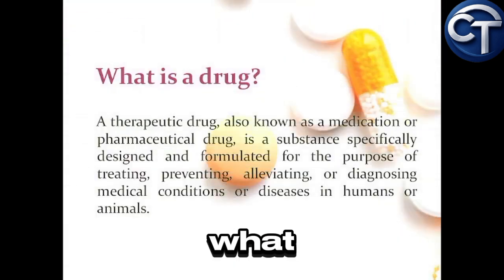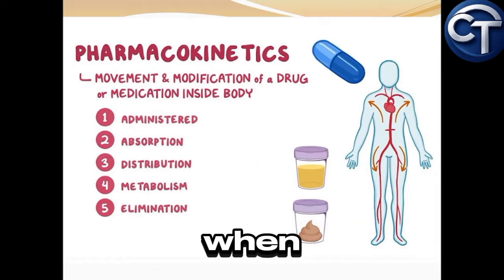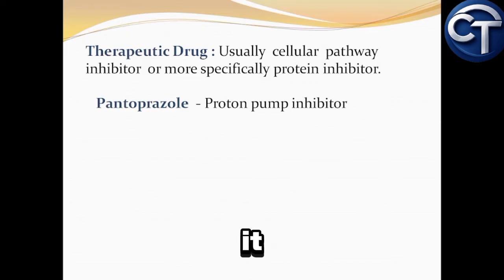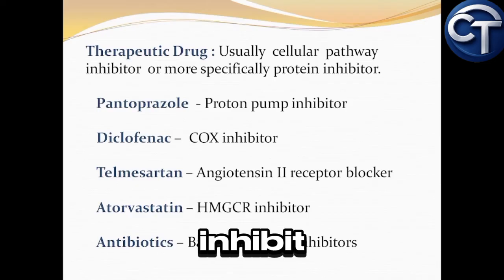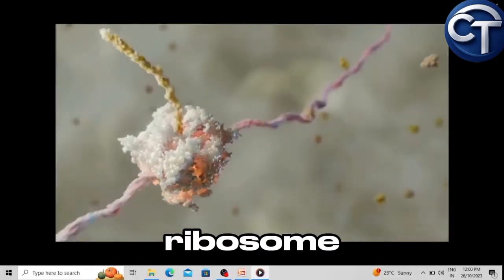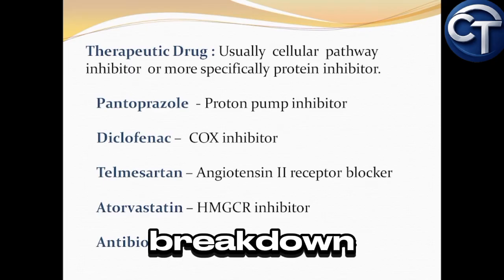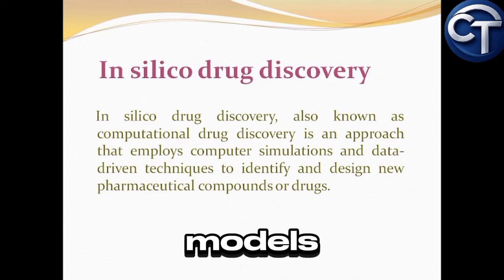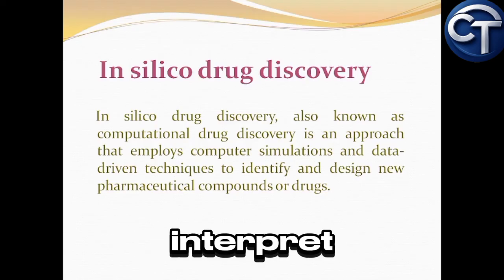1. A Beginner's Guide to In-Silico Drug Discovery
Welcome to Tutorial 1: A Beginner's Guide to In Silico Drug Discovery. In this video, you'll learn the fundamentals of computational drug discovery, including target identification, molecular docking, virtual screening, and computer-aided drug design (CADD).

This tutorial is perfect for students and researchers in biotechnology, bioinformatics, medicinal chemistry, pharmacology, and life sciences.

Topics Covered:
✔ Introduction to In Silico Drug Discovery
✔ Drug Discovery Workflow
✔ Molecular Docking
✔ Virtual Screening
✔ Computer-Aided Drug Design (CADD)
✔ Applications in Pharmaceutical Research

in silico drug discovery,
drug discovery tutorial,
beginner guide to in silico drug discovery,
computational drug discovery,
molecular docking tutorial,
virtual screening tutorial,
bioinformatics tutorial,
drug design tutorial,
computer aided drug design,
CADD tutorial,
medicinal chemistry,
drug discovery for beginners,
pharmaceutical research,
biotechnology tutorial,
computational biology,
molecular docking for beginners,
AutoDock tutorial,
PyRx tutorial,
SwissADME tutorial,
SwissTargetPrediction tutorial,
PASS online tutorial,
pharmacology tutorial,
life science tutorial,
drug discovery workflow,
AI in drug discovery,
bioinformatics for beginners,
research tutorial,
drug design and discovery,
computer aided drug design tutorial,
biotech students